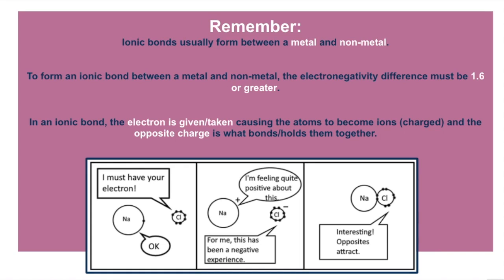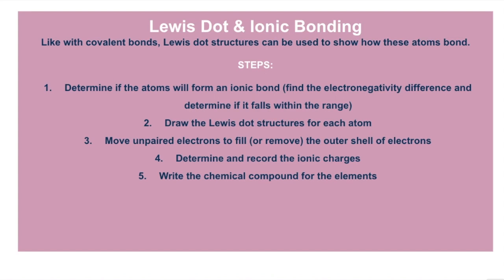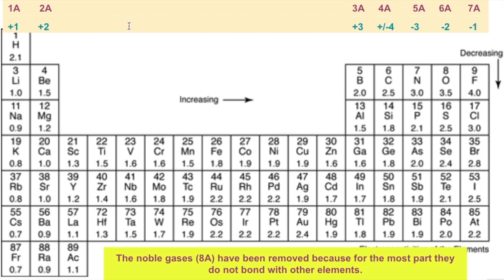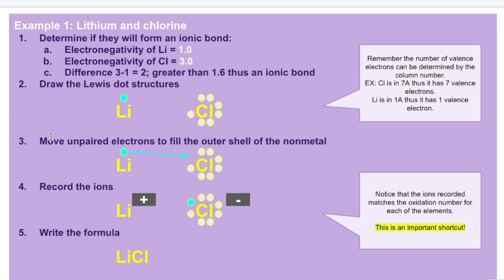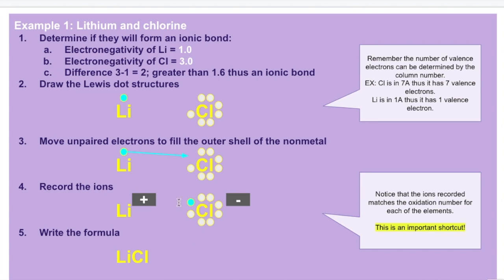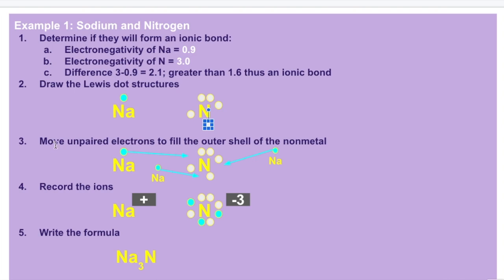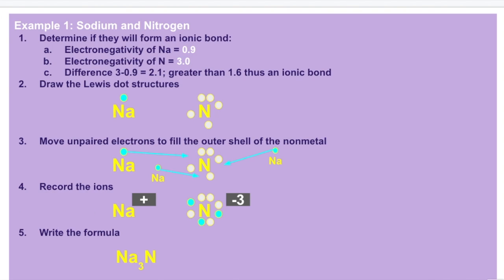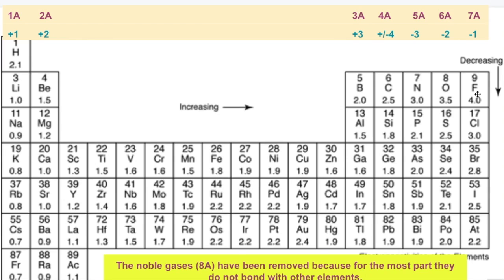Chem: 4.5 Lewis Dot & Ionic Bonding